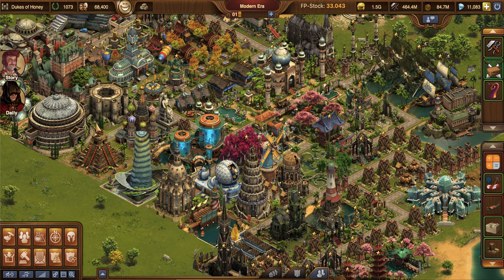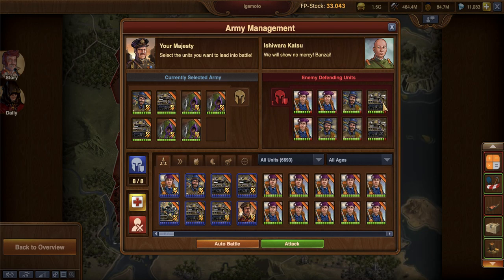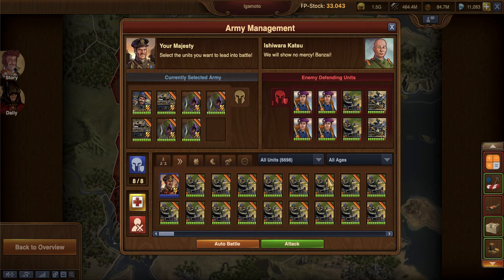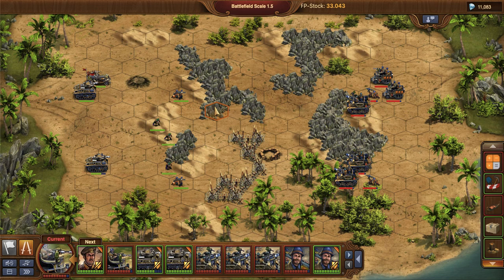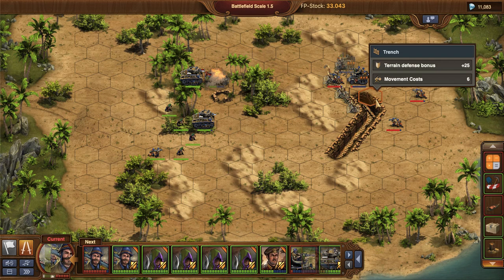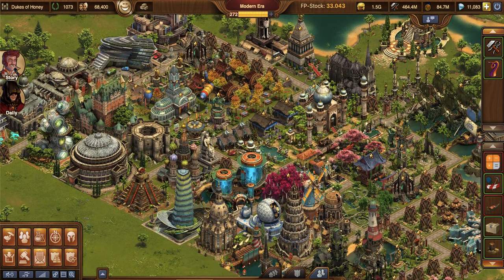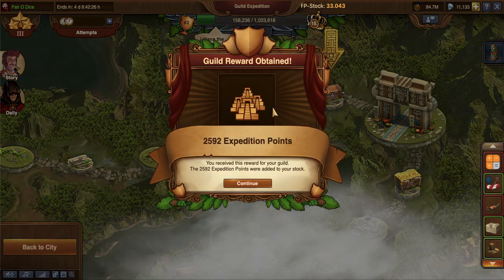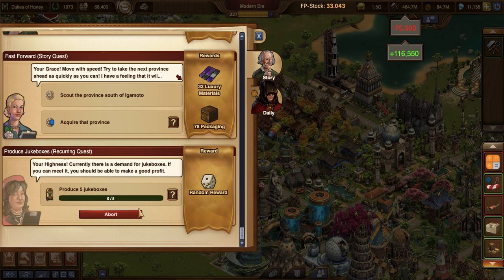FoE Modern Age Military Battling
In this video, I show successes when pairing Modern Age military units for battles in Forge of Empires (FoE).  You get to see the Himeji Castle Spoils of War in action.

@2:20 - I go into the Continent Map for Manual Battle
@14:55 - I go into Guild Expedition for Auto Battle
@19:30 - I show what I do with my rewards and the 1.9 thread